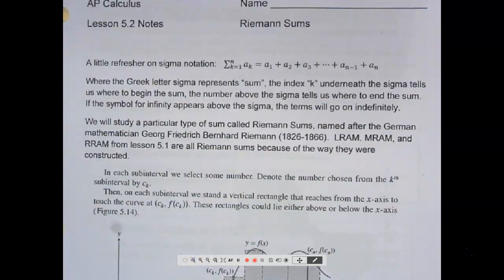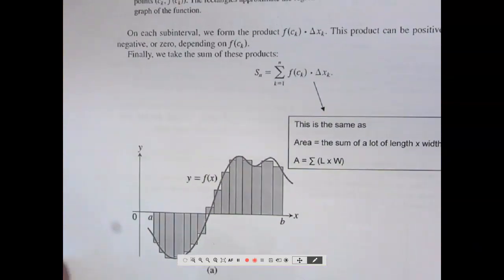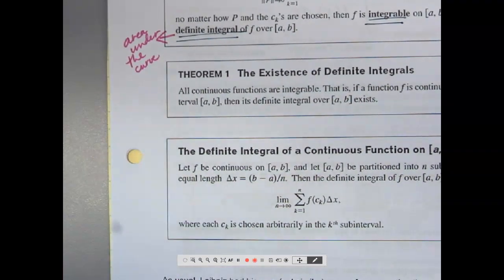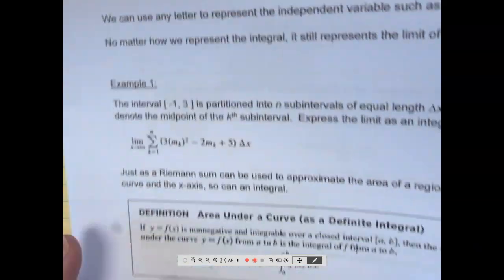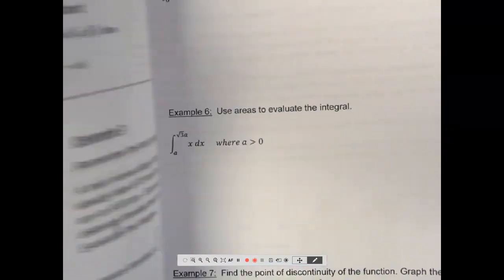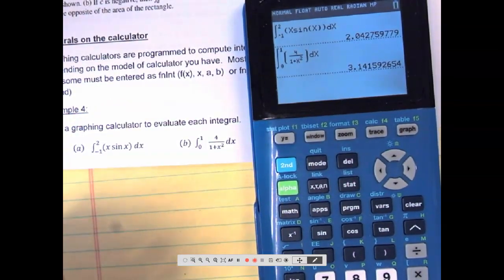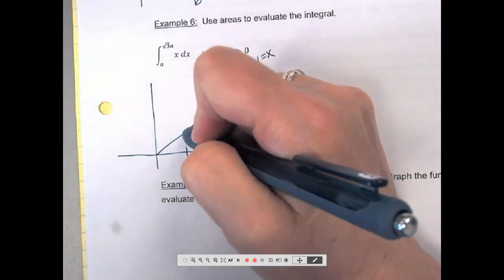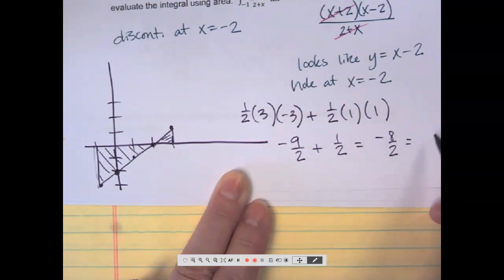3/20/24: Lesson 5.2 Riemann Sums